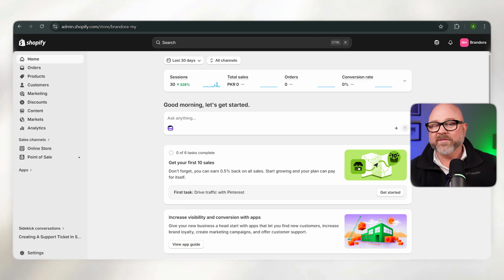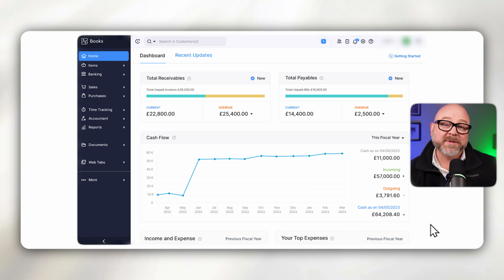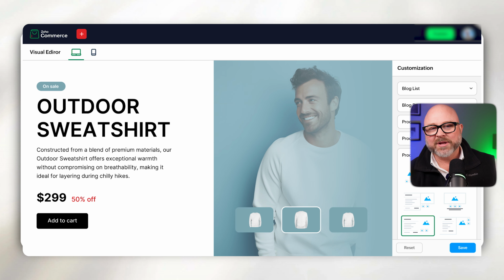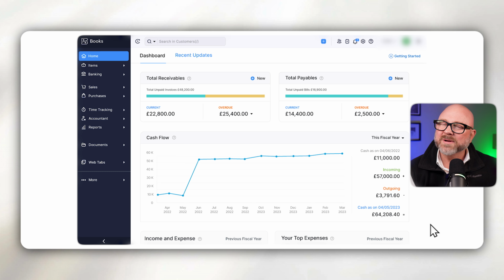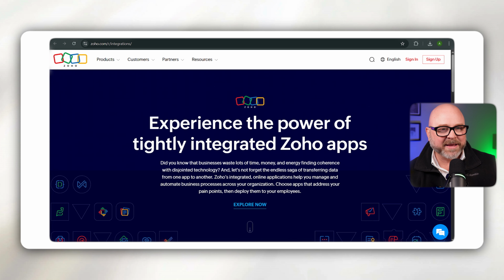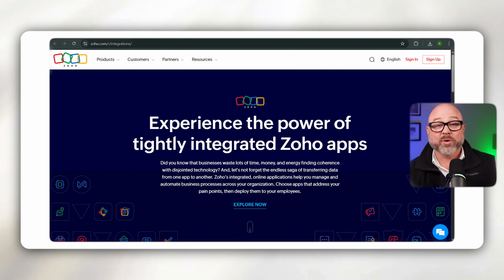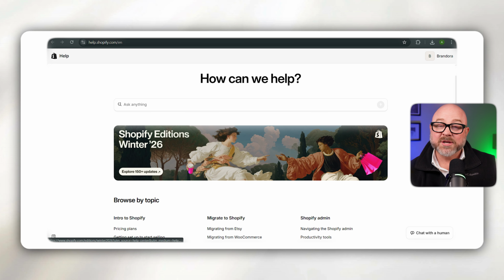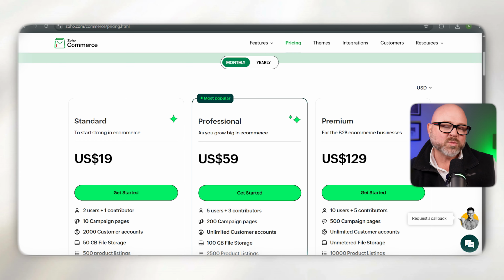Shopify vs Zoho Commerce: Which Ecommerce Platform Is Better?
Compare Shopify vs Zoho Commerce and see which platform is better for creating and managing your online store. In this video, we break down the main differences between Shopify and Zoho Commerce, including ecommerce tools, pricing, customization, integrations, business management features, and ease of use. If you’re choosing between these two platforms, this comparison will help you decide.